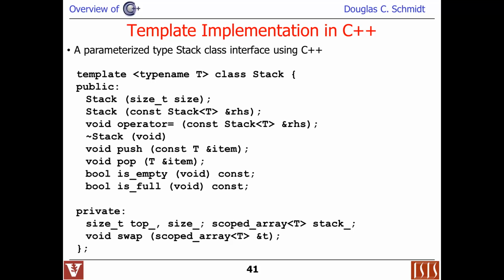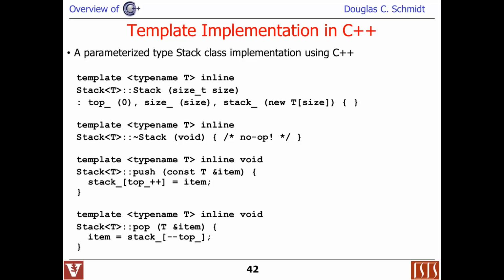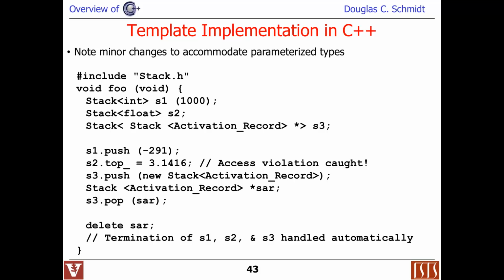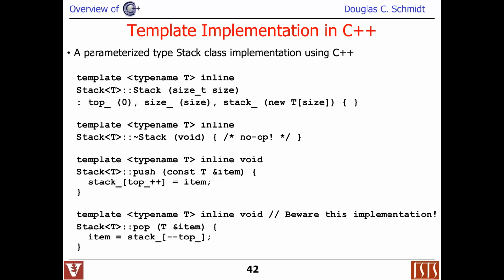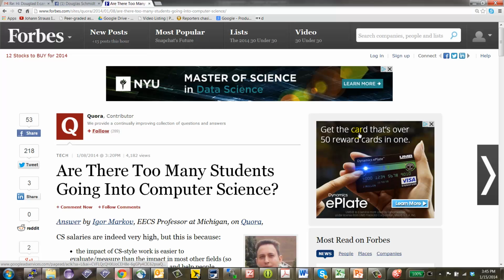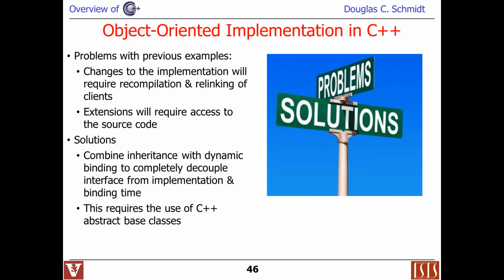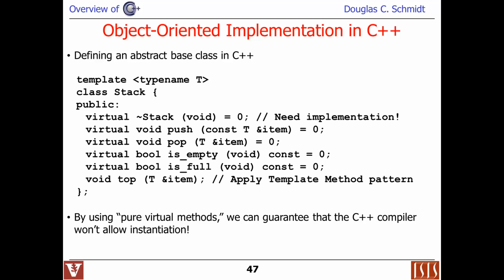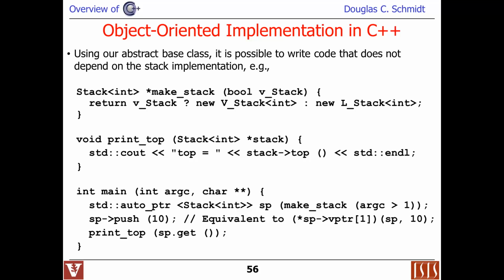Lecture 03: Overview of C++ (Parts 5 and 6)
This screencast is from a course I taught on January 15th at Vanderbilt University in my course CS 251: Intermediate Software Design.  It continues my overview of C++, focusing on C++'s support for generic programming (via templates) and object-oriented programming.  for more information about CS 251.